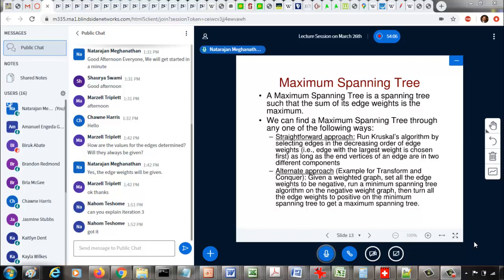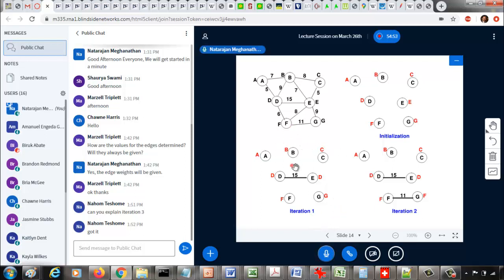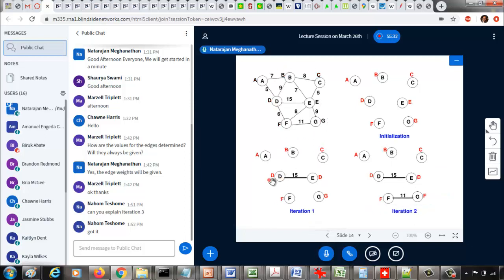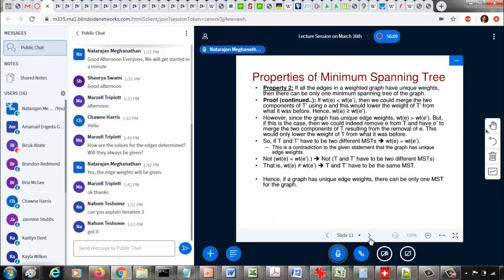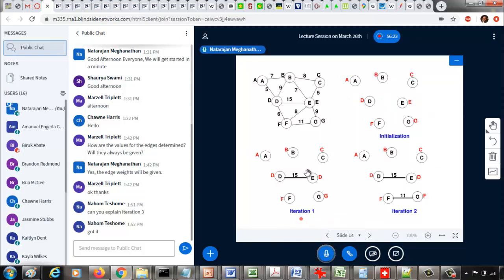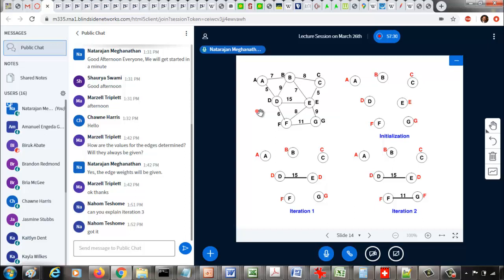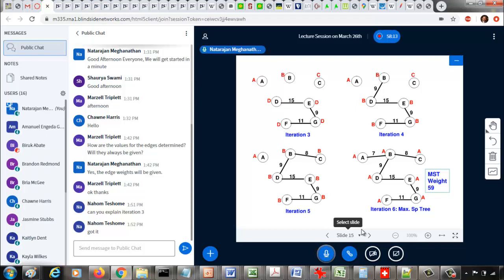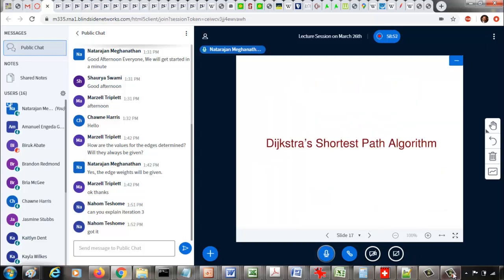Maximum Spanning Tree